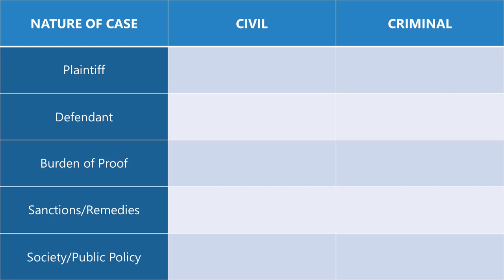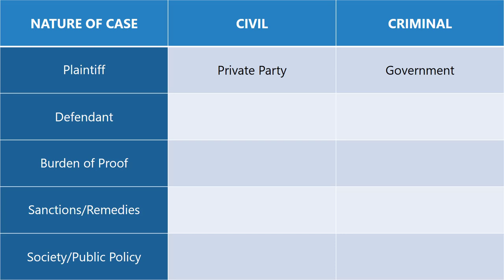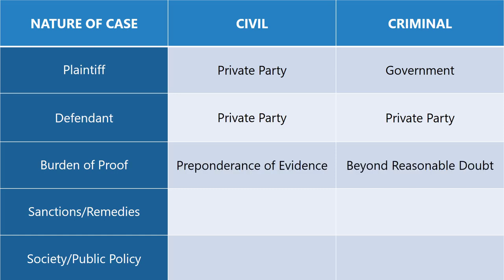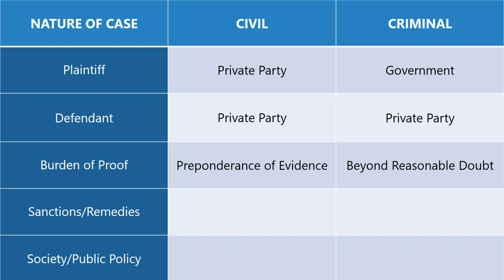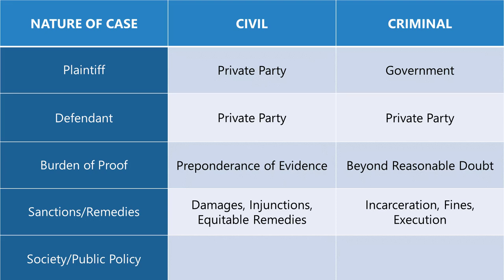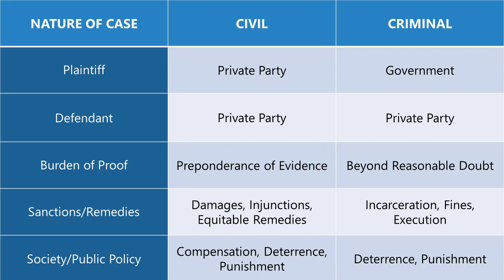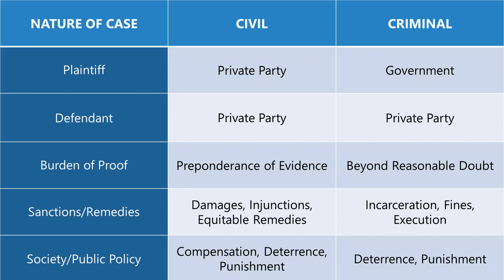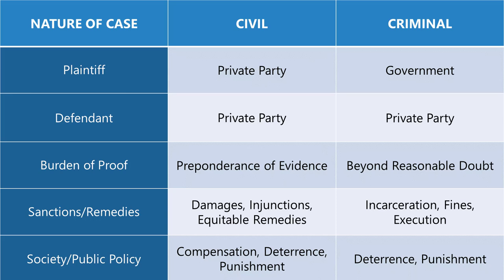Civil Law vs Criminal Law Explained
This video explains the differences between civil law and criminal law.

In civil cases, the plaintiff – the party that brings the lawsuit or action – is a private party, such as an individual or a business.

In criminal law, the plaintiff – also called the complainant - is the government or the state, which acts as the prosecution.